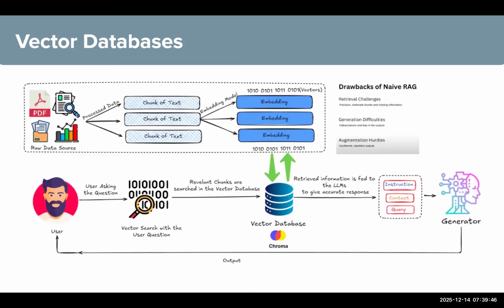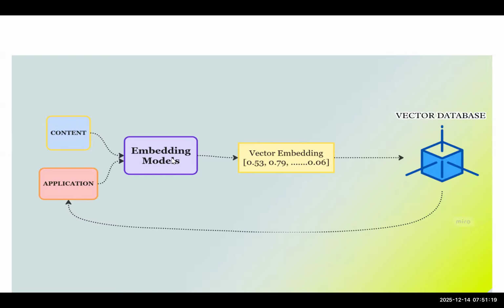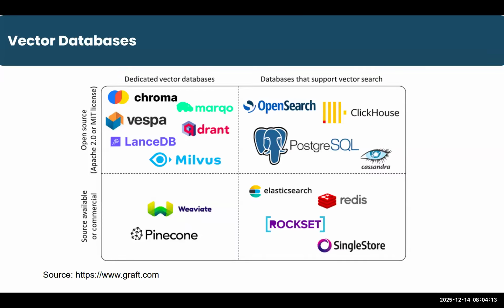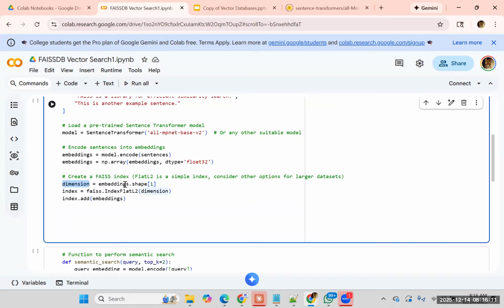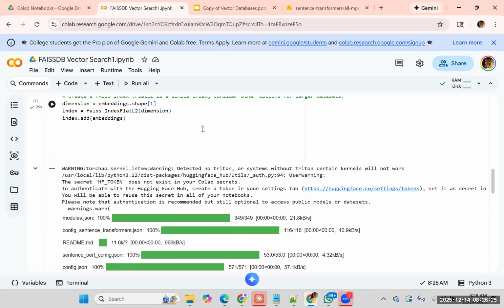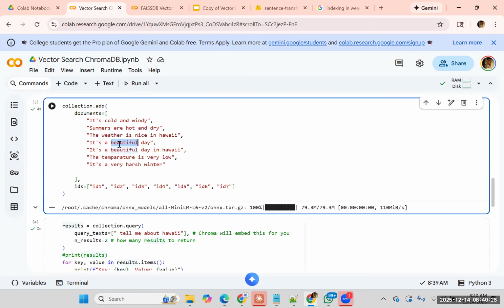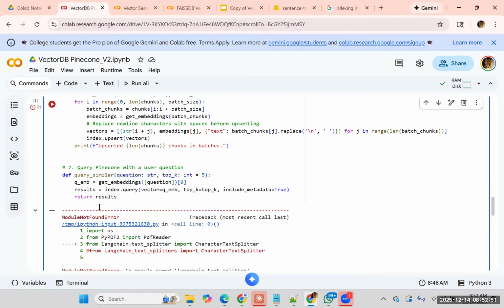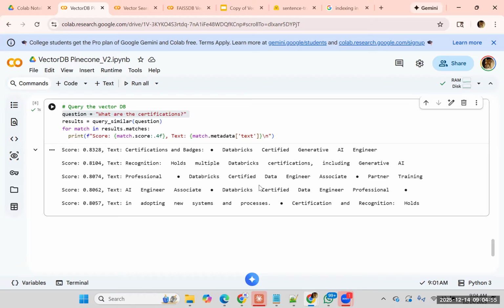AgenticAI Session4 Semantic Search, Vector Databases & RAG